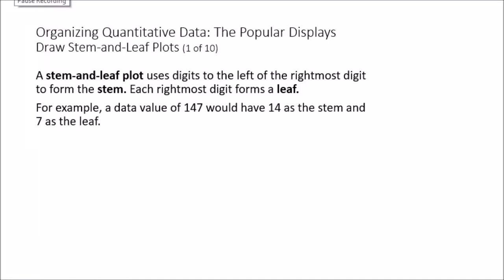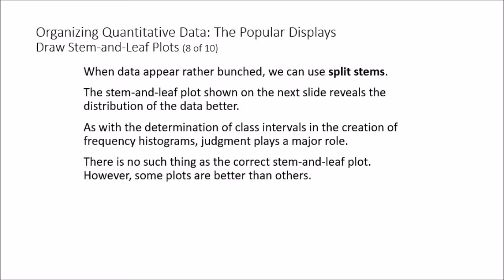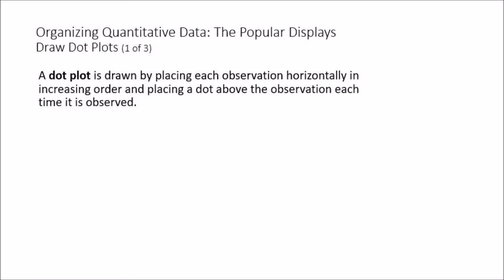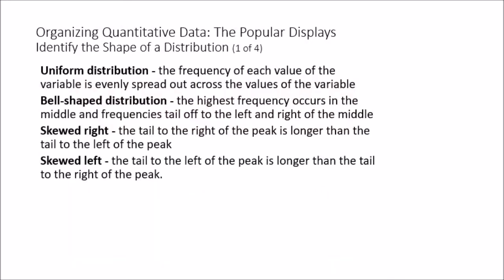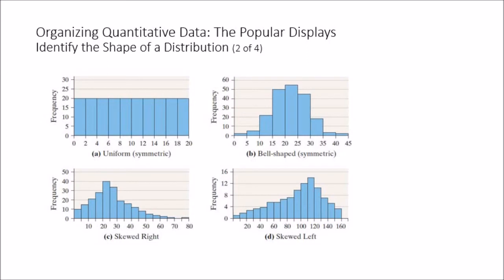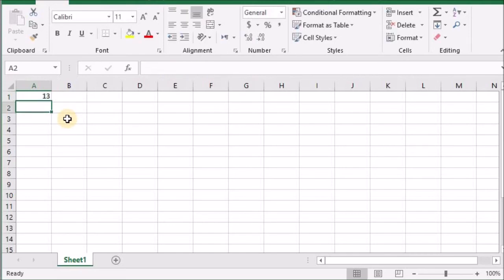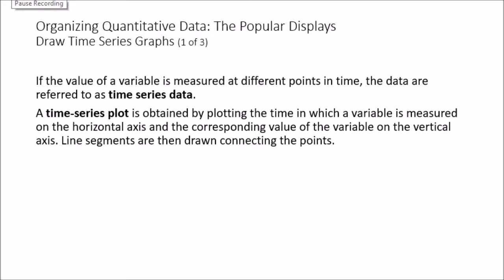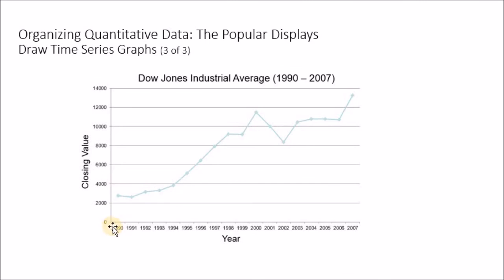Organizing Quantitative Data -Module 4 part 2 week 1